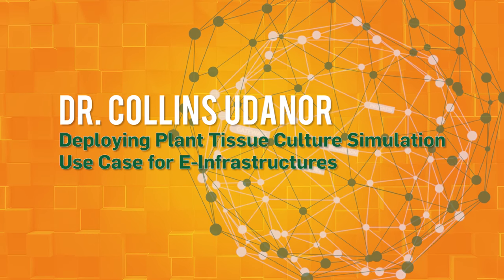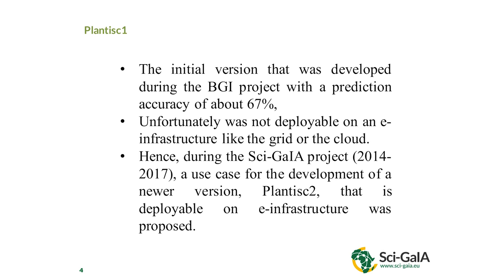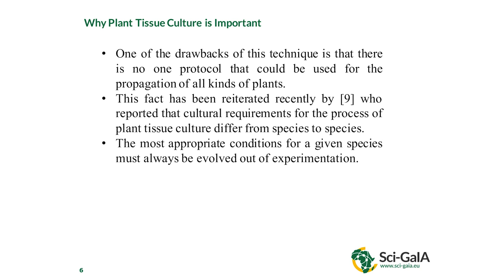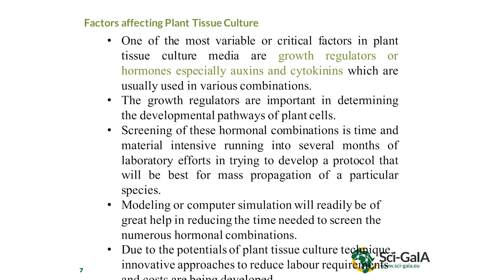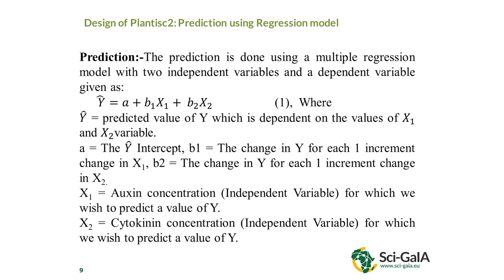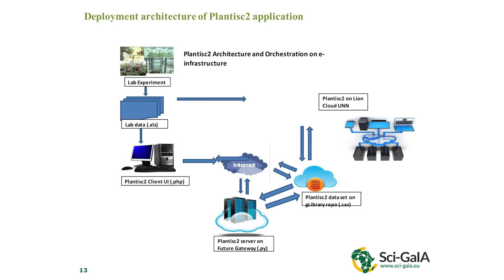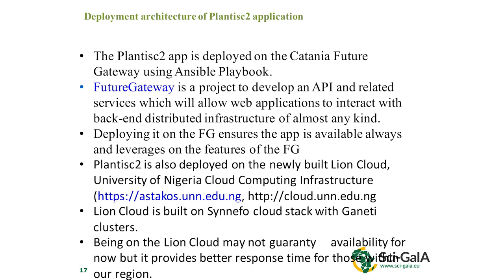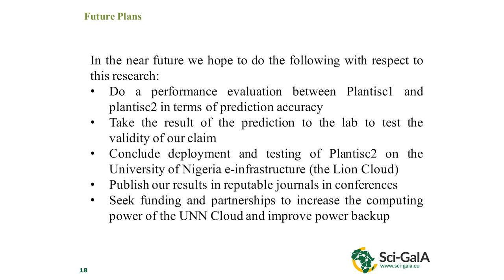Sci-GaIA User Forum - Deploying Plant Tissue Culture Simulation...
This video contains the recording of the presentation titled "Deploying Plant Tissue Culture Simulation Use Case for E-Infrastructures" given at the Sci-GaIA User Forum & Final Conference, held on the 23th and the 24th of March 2017 at the CSIR International Convention Centre (CICC), Pretoria, South Africa. For more information about the event, please For more information about the Sci-GaIA project, please